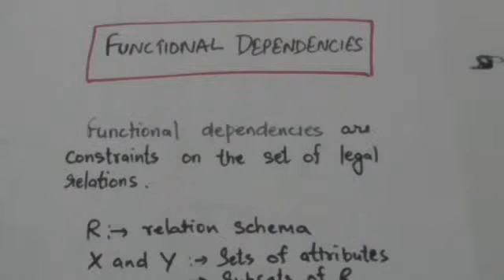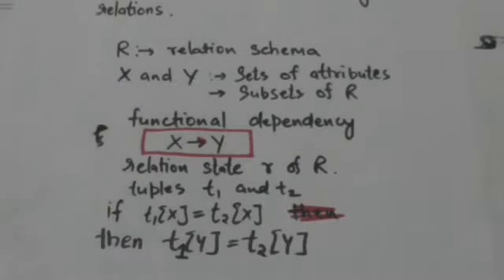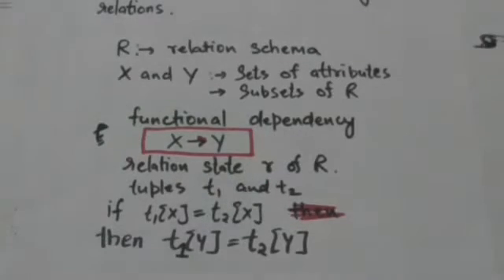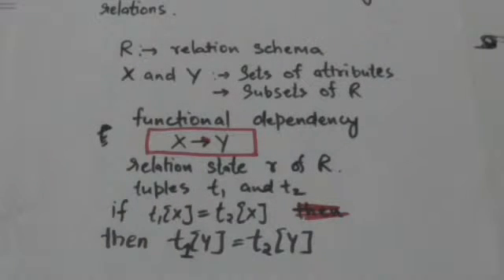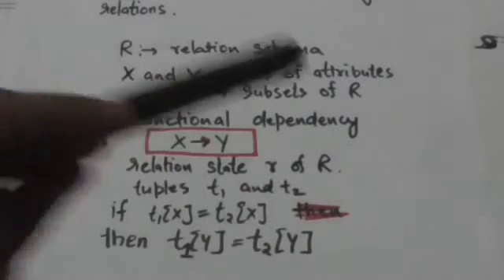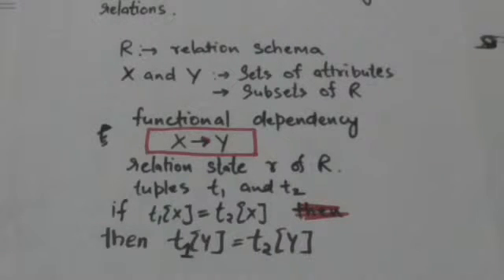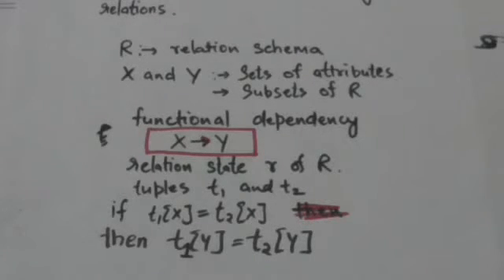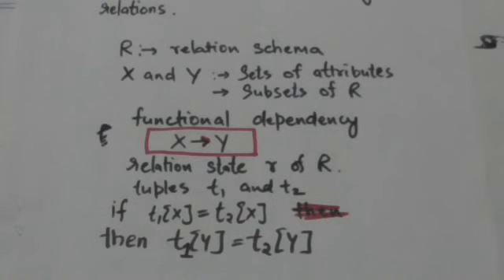FUNCTIONAL DEPENDENCIES(DBMS-31)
FUNCTIONAL DEPENDENCY